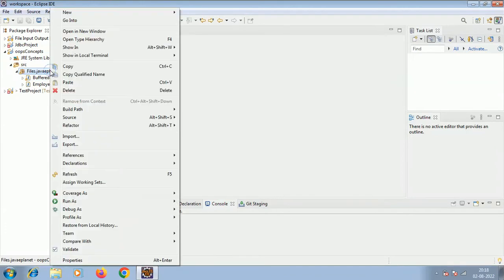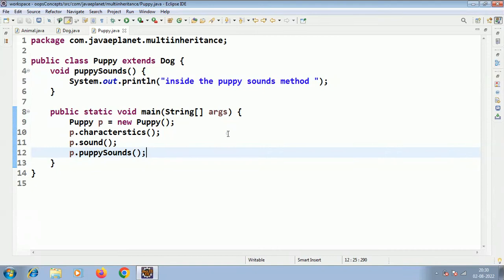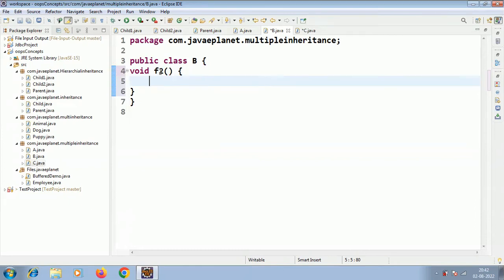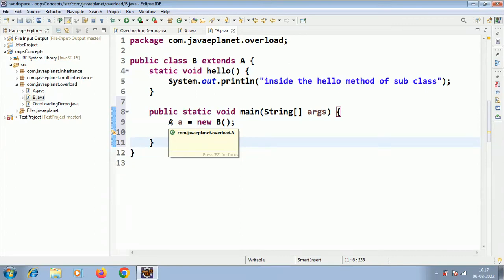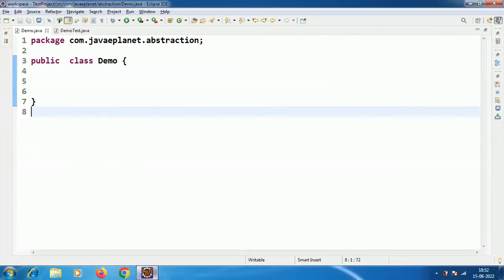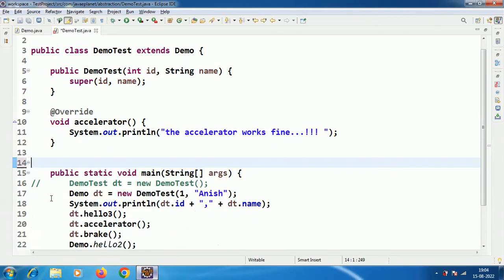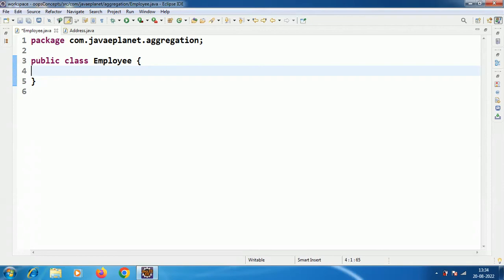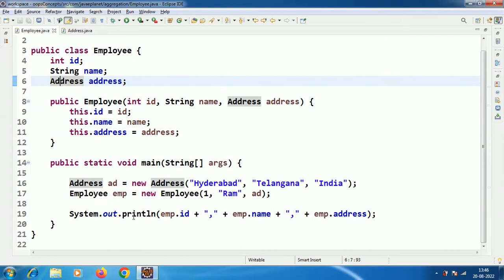OOPS Concepts in Java || Object Oriented Programming|| Complete Tutorial with programming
In This tutorial we have  completely discussed on oops concepts with examples.
1)Inheritance
2)Polymorphism
3)abstraction
4)encapsulation
5)Aggregation
Instagaram  : JAVAEPLANET